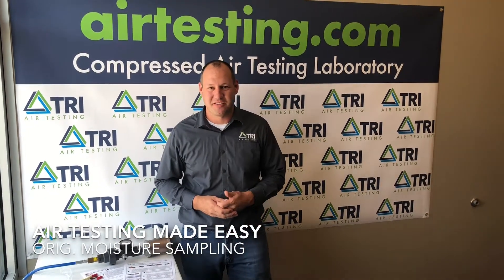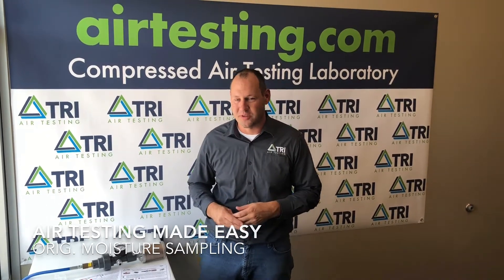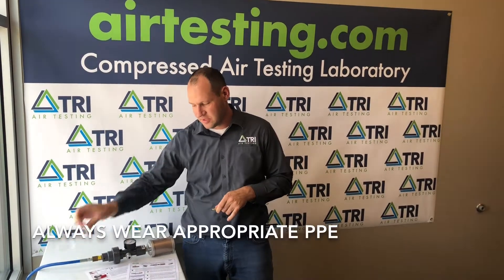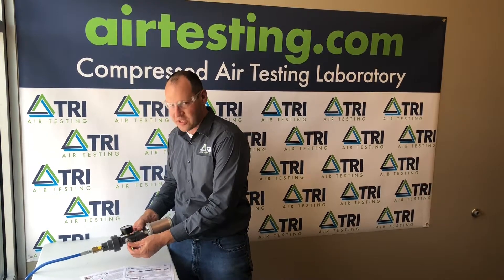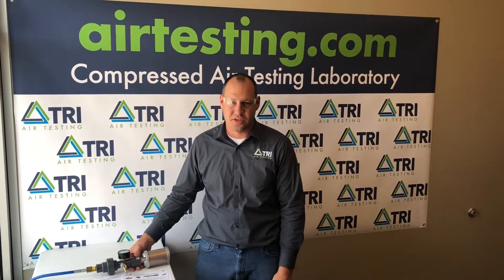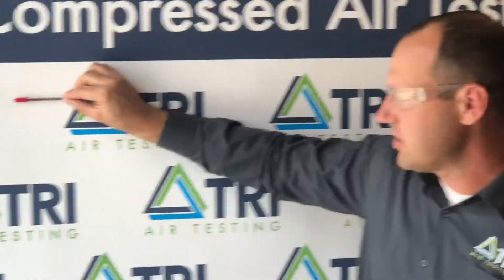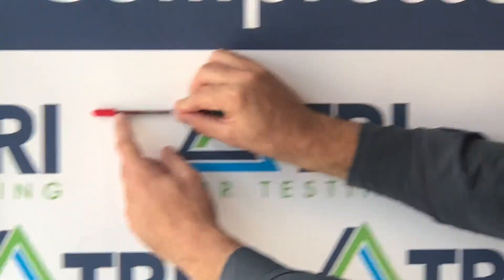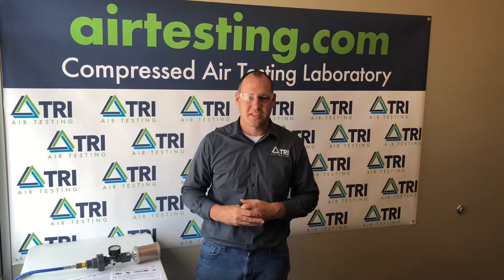ORIG Moisture Sampling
Learn about Moisture Sampling procedures using the Moisture Tube that is included in the patented TRI Original Compressed Air Testing Kit.